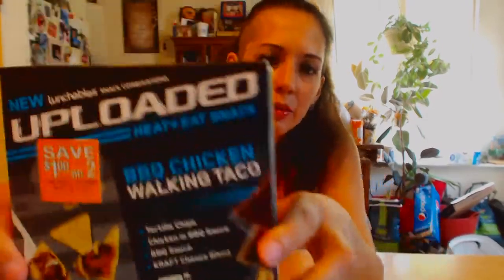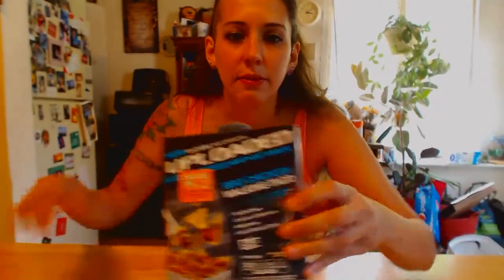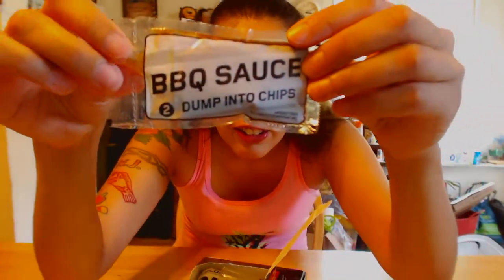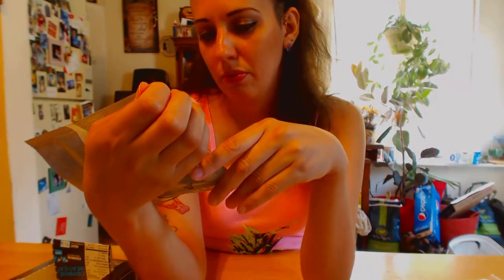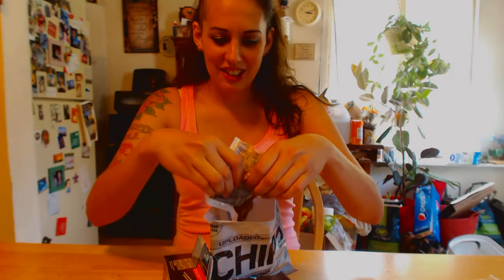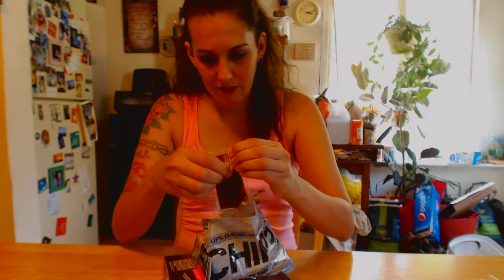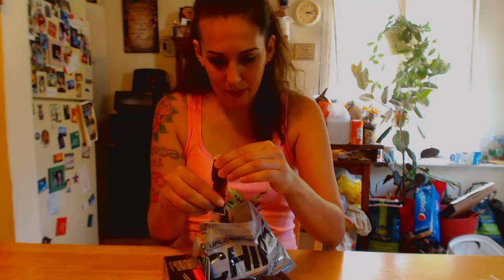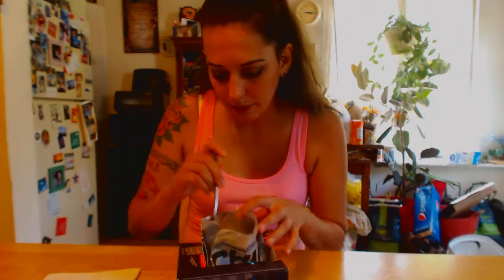Uploaded BBQ Walking Taco Review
I uploaded a video review of the Uploaded BBQ Taco!